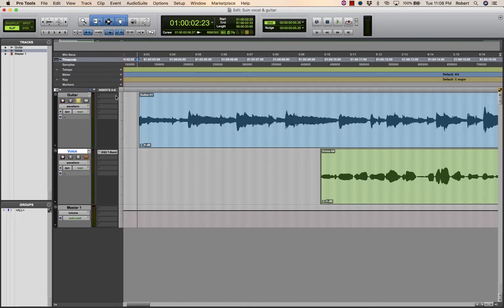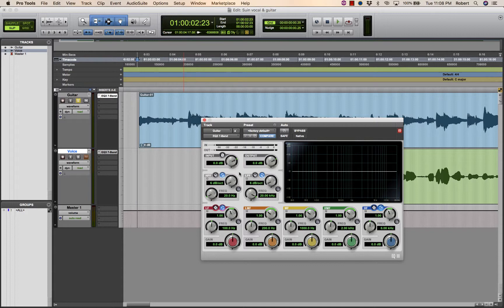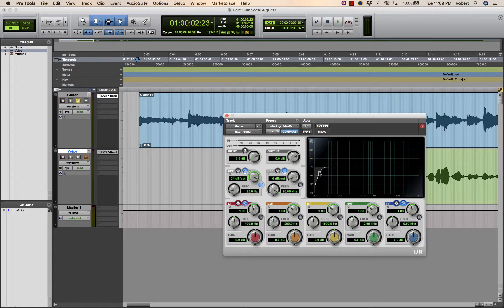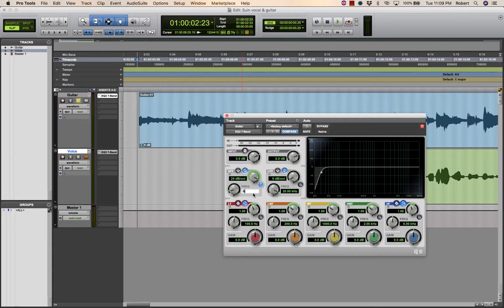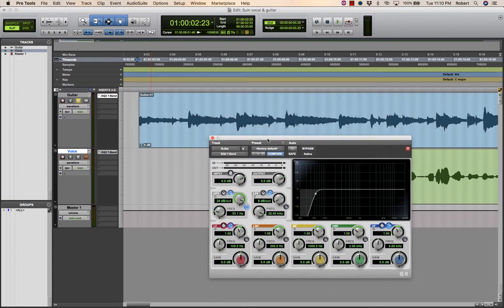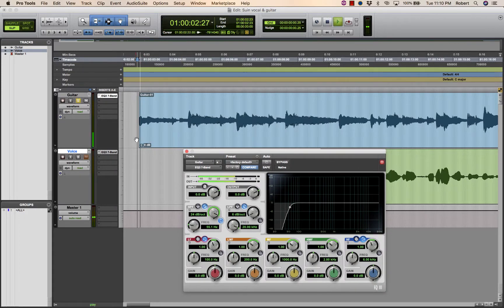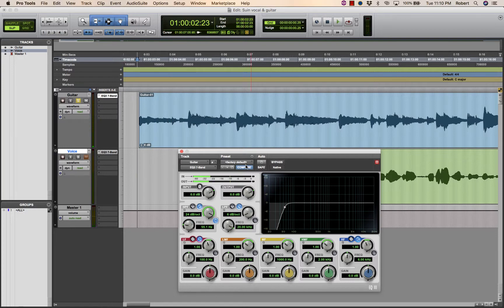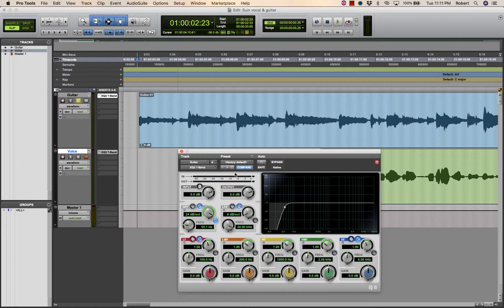6 Guitar Treatment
Audio Production